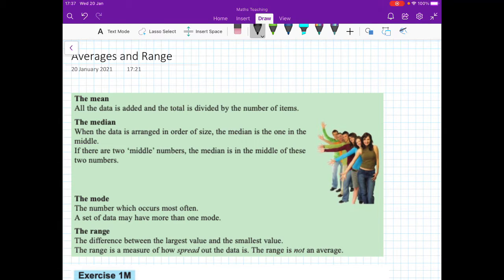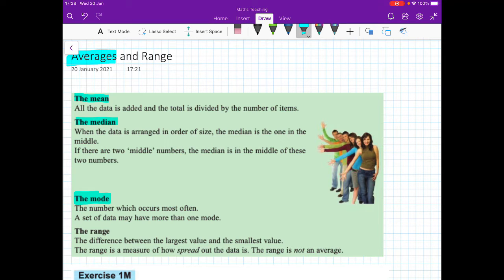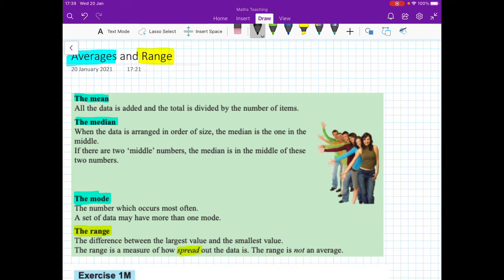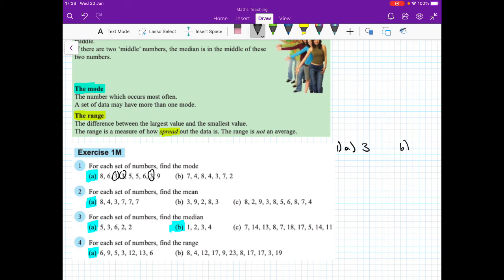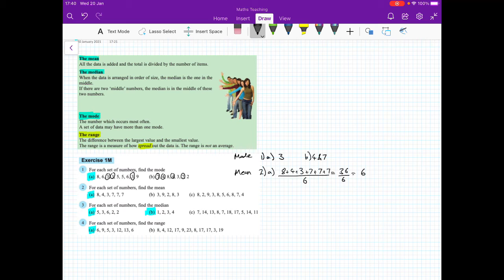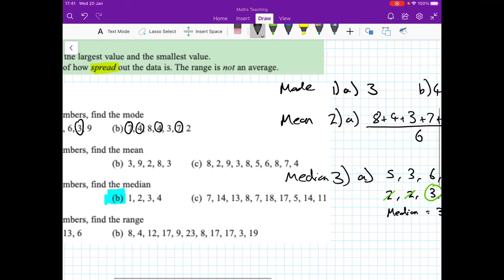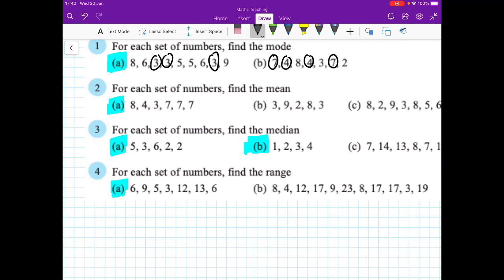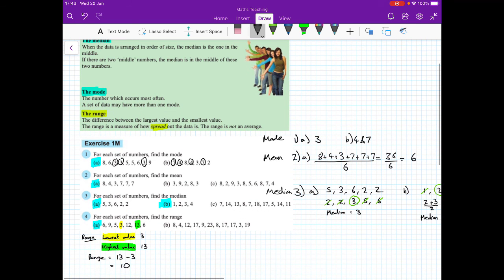Averages and Range Introduction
An introduction to the terms mean, median, mode and range.